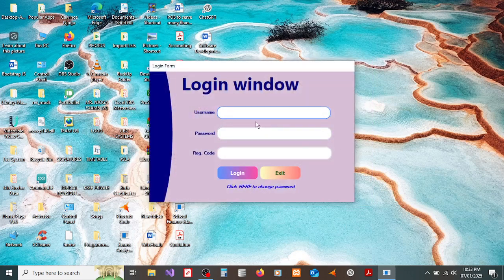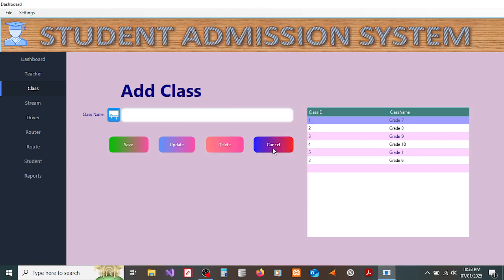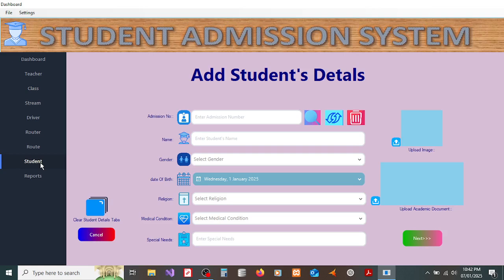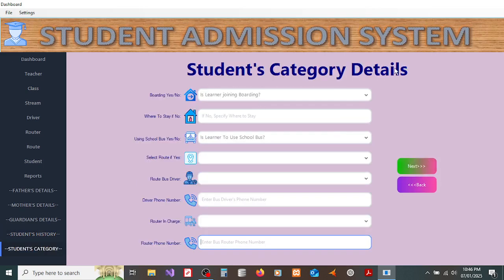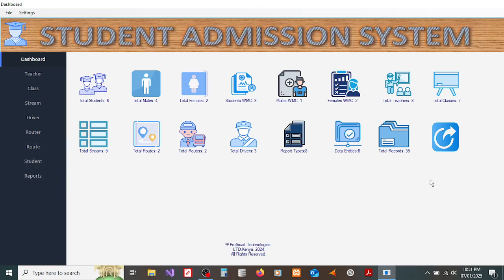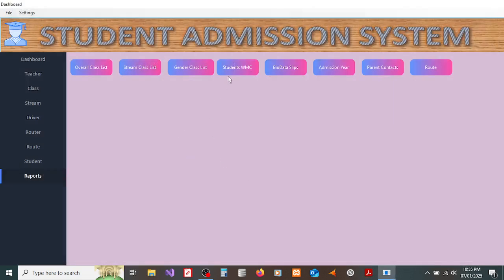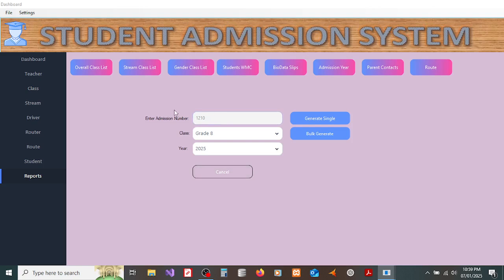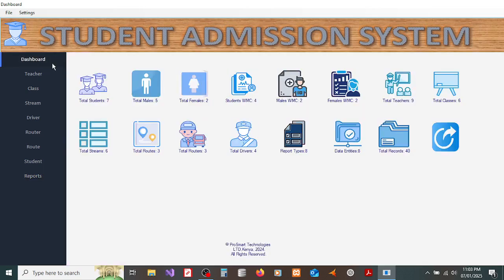SCHOOL ADMISSION SYSTEM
In this video I have explained each and every module of the School Admission System. The Application is developed using C# language and SQL (ite) database. The System has the following functionalities: Product Download link is
1- Teachers,Class,Stream,Router,Route, Student and Report Modules
2-Class List Report
3-Stream Class List
4-Biodata Slips
5-Students With Special Needs
6-Admission Lists
7-Route Lists
8-Gender Lists